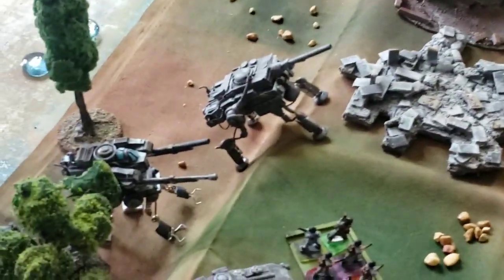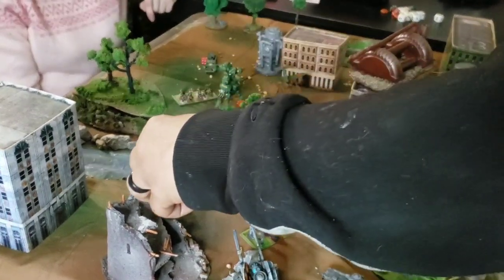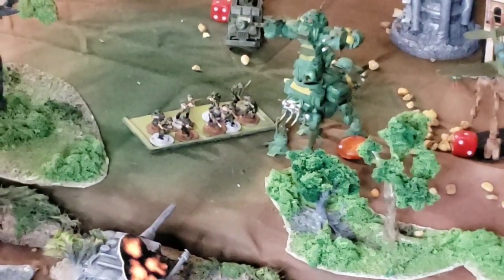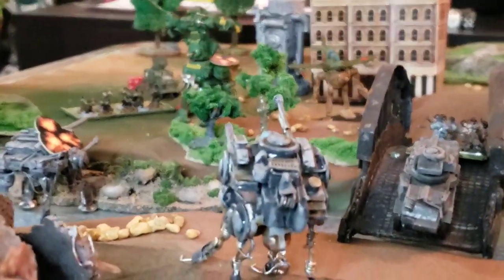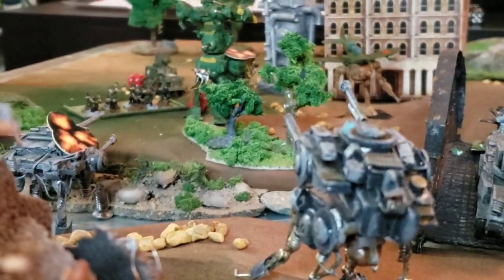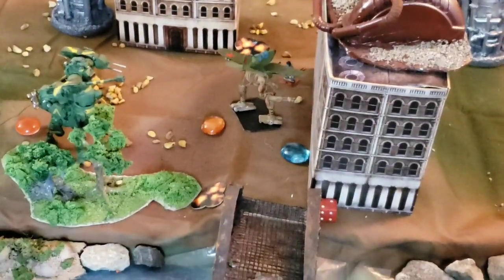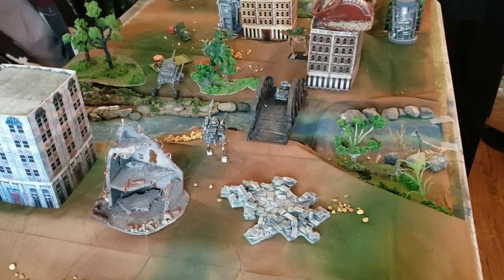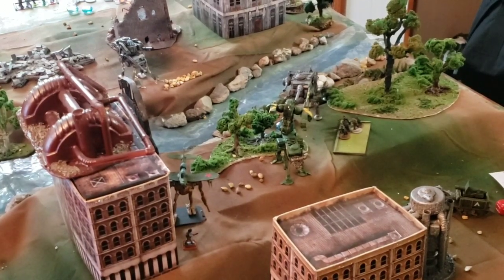weasel-tech mech dual, learning game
To see some of the scratch builds I used:
Gaming with scratch built figures.
weasel-tech mech dual, learning game. This video is julie's first weasel-tech game. Weasel-tech is a game of mech combat by nordic weasel-games. The game can be played as a simple dual, co-op or solo in campaign story mode.